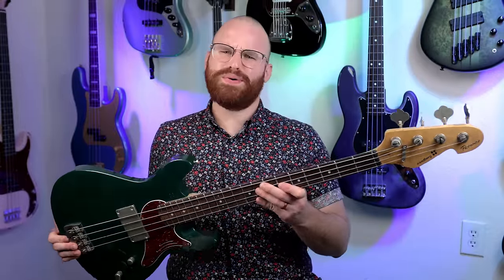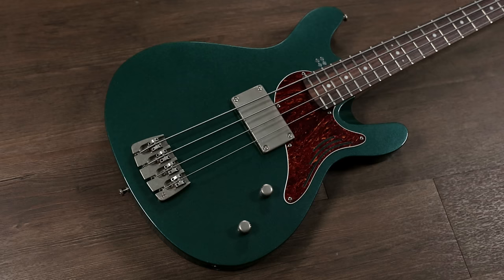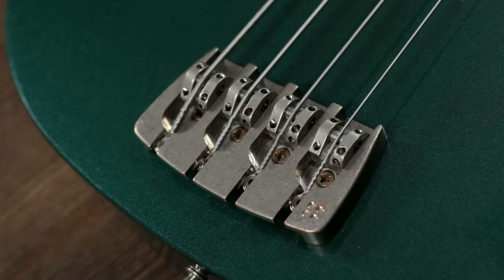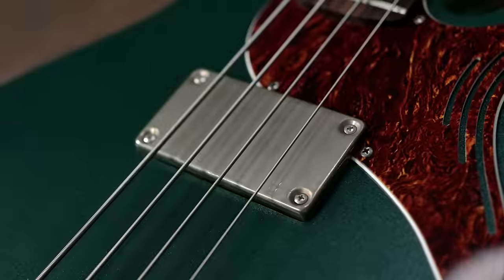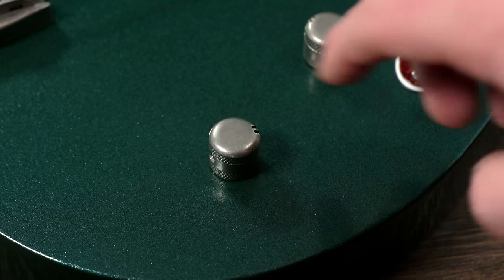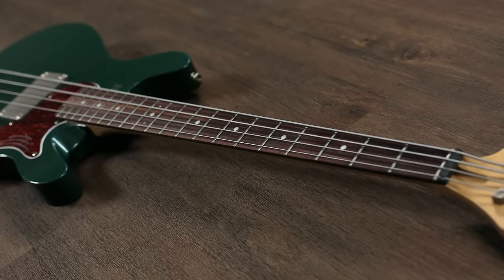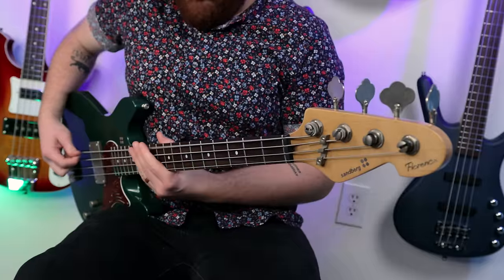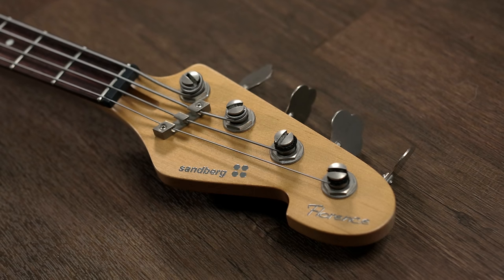A Beauty Of A Bass With BEASTLY TONE! - Sandberg Florence Bass [Demo]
00:00 - Intro Song
01:17 - The Sandberg Florence!
02:41 - Sound Clip
03:11 - The Body
04:00 - Sound Clip
04:24 - The Electronics
05:25 - Testing The Special Push-Pull Tone Knob
06:45 - The Neck
07:15 - Sound Clip
07:52 - The Headstock & Tuners
08:03 - The Pro's
08:33 - The Con's
08:44 - Sound Clip
09:06 - Final Thoughts & THANK YOU!